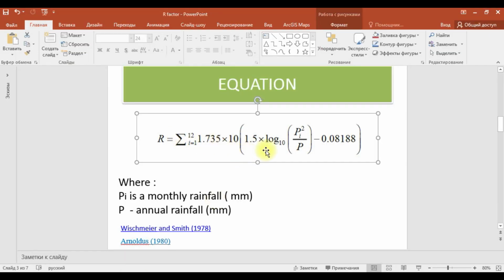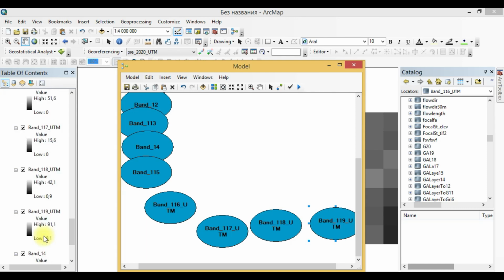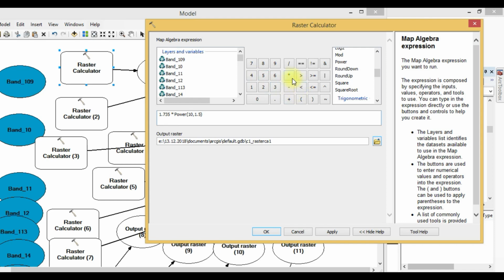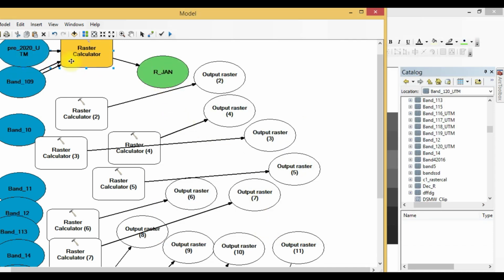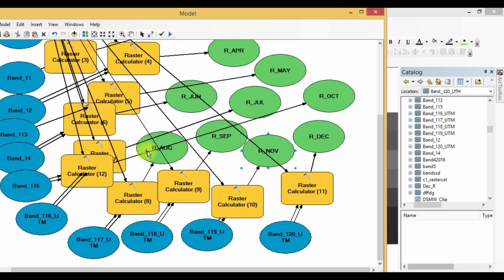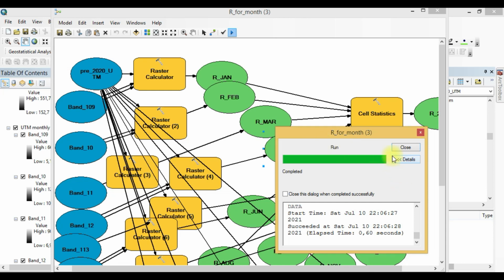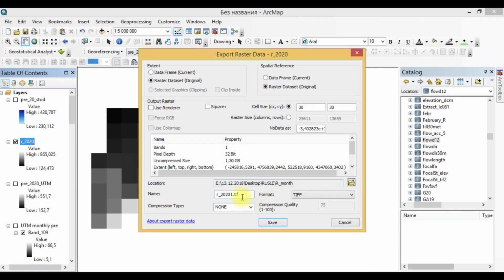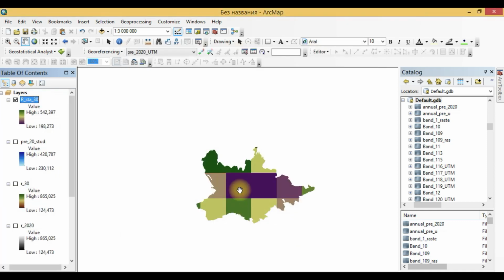R factor calculation with CRU monthly data in ArcGIS